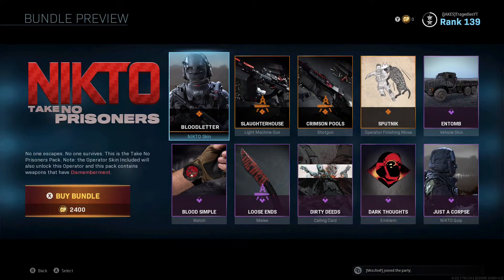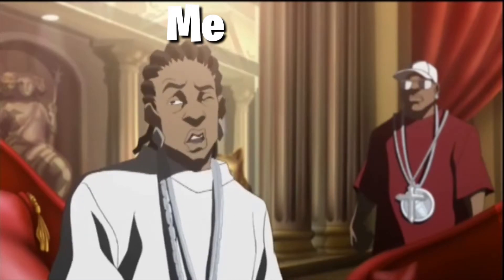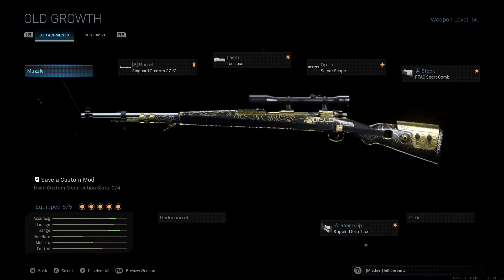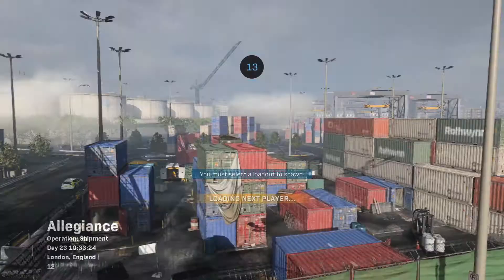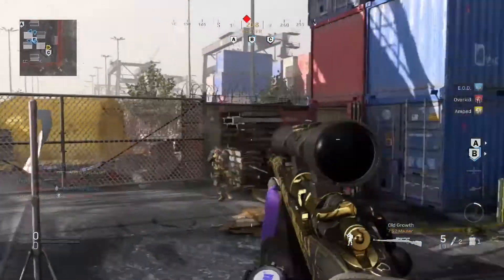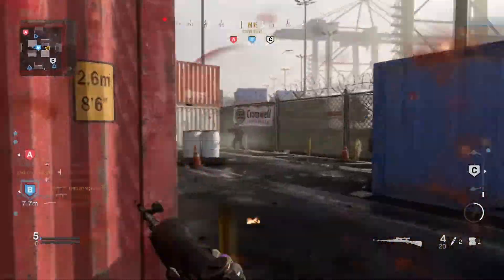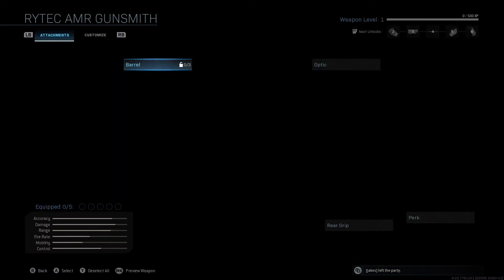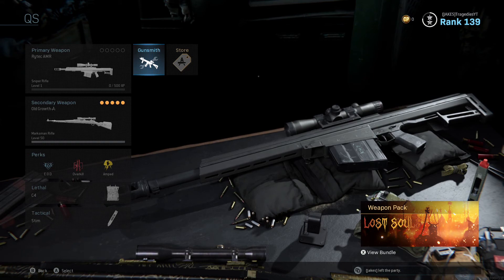FASTEST METHOD TO UNLOCK THE RYTEC AMR (BARRETT 50 CAL) *EASY*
I FOUND THE FASTEST MOST EASY METHOD TO UNLOCK THE BRAND NEW RYTEC AMR AKA BARRET 50 CAL!!! THIS METHOD IS GUARANTEED TO UNLOCK YOU THE BRAND NEW RYTEC AMR IN 1 DAY!!! ARE YOU EXCITED TO GET SOME CLEAN QUICK SCOPING CLIPS WITH THE NEW RYTEC AMR?

•Xbox GT: TragediesYT